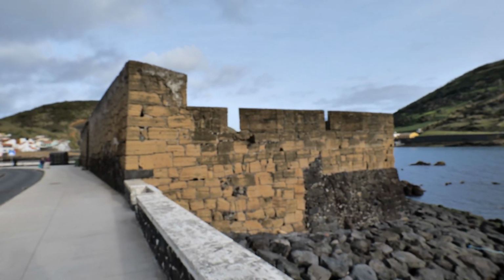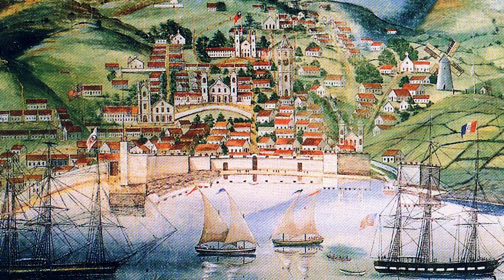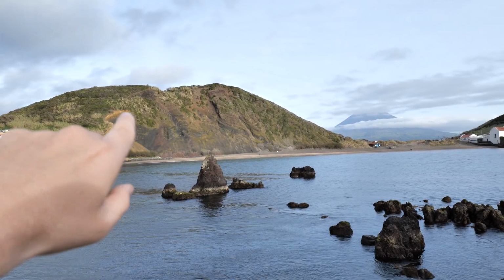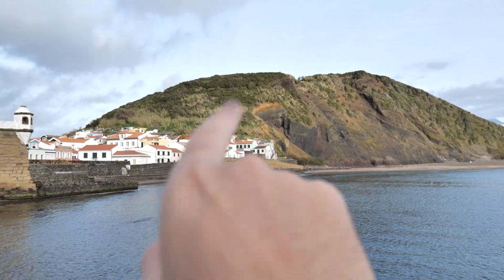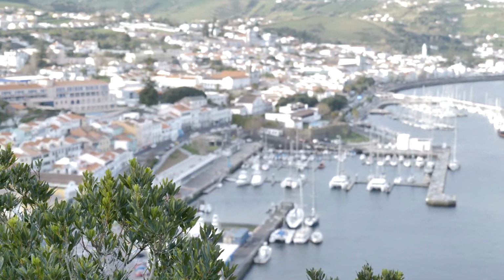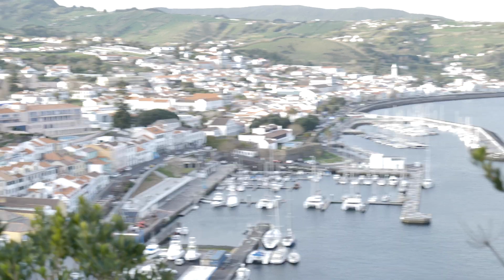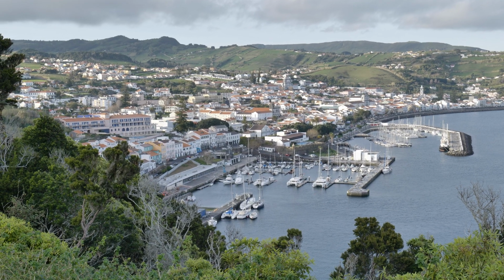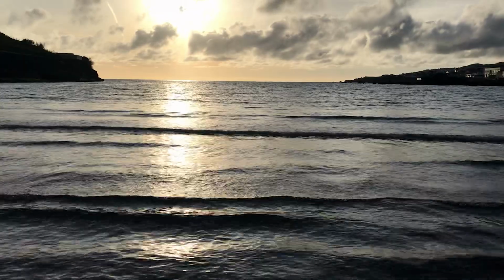Living in the Azores 5: The best view of Horta when you don't have a drone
I am staying for a month in the central islands of the Azores (Faial, Sao Jorge, Pico, Terceira, Graciosa). I will be working from there and discovering the island life. I will be trying to do daily vlogs to share this experience, as well as good tips and places to visit.

In this episode, I am doing a new hike: Monte Queimado. This is a short walk from the center of Horta and give me a great view on the city.

Bike rental place in Horta: ECOMOOV - e scooter & e bike rental
Great hotel in Horta/ Porto Pim: Monte Da Guia Guesthouse

PS: The French subtitles are coming soon